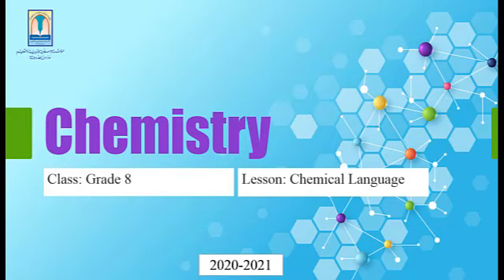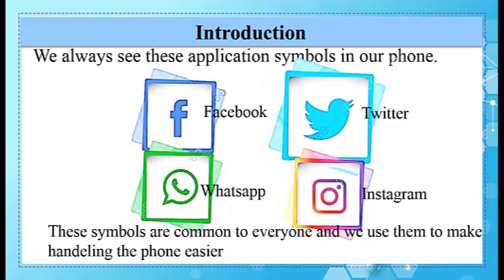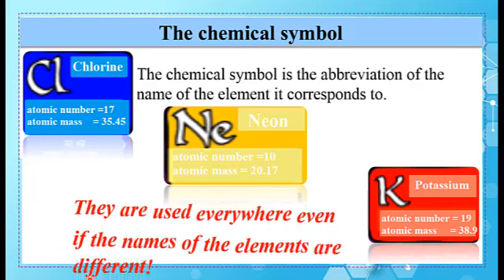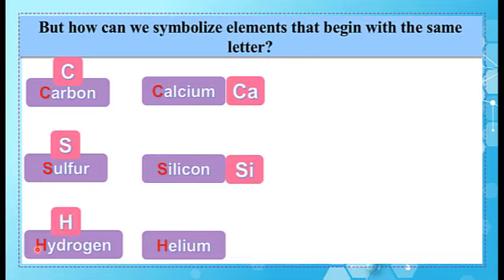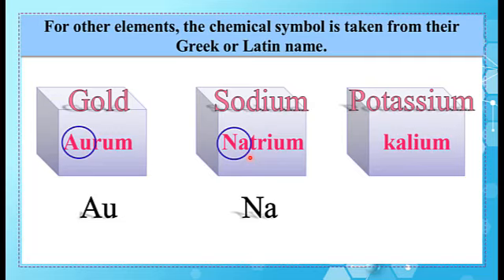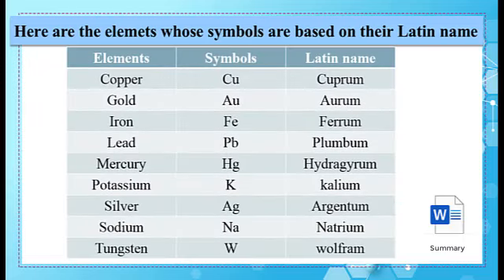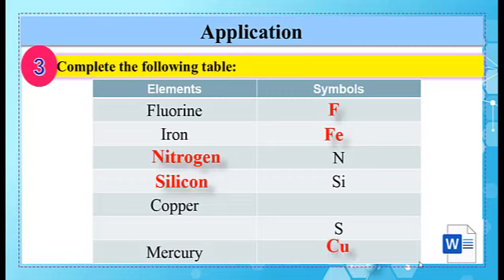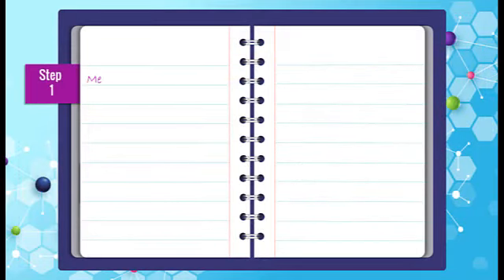video 4 Chemical language